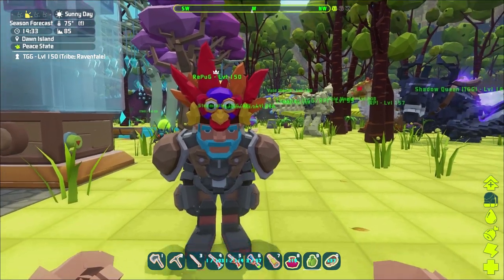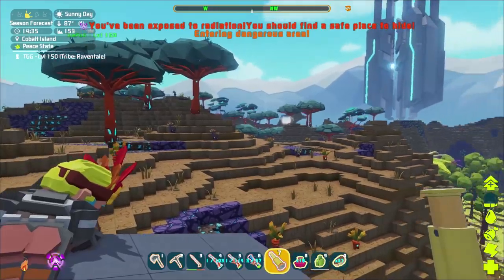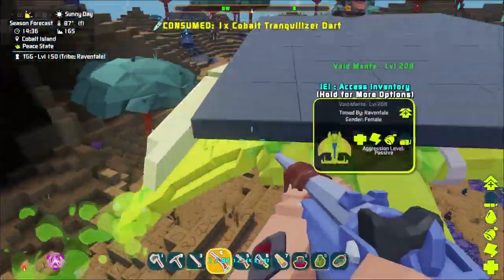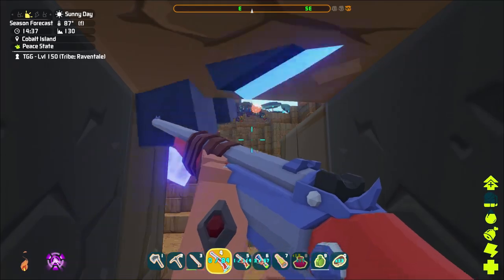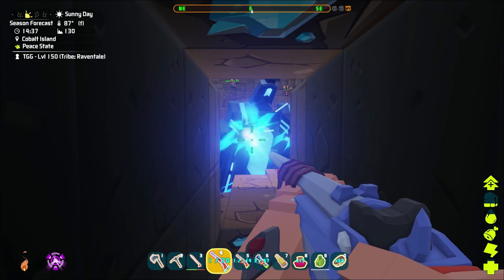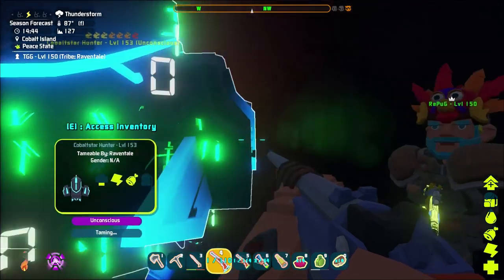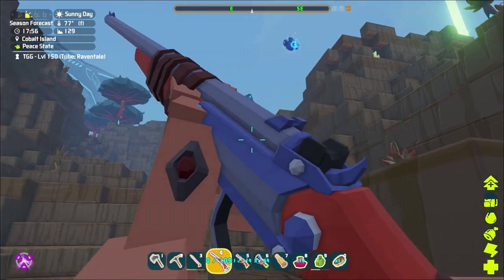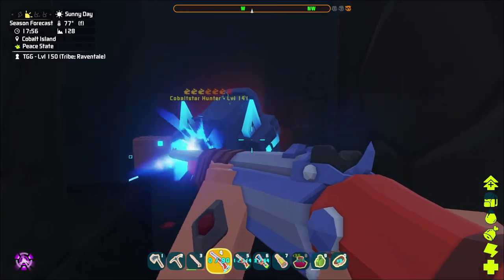PixArk | Taming Cobaltstar Hunters, Getting Swarmed #21(PixArk Skyward)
PixArk | Taming Cobaltstar Hunters, Getting Swarmed #21(PixArk Skyward) - Enter a world of mystery, danger, ancient dinosaurs, mythical beasts, and cubes! Work by yourself or with a tribe of others to gather materials, craft useful items, tame wild creatures, and build huge bases to survive in PixARK!

Other Music- Happy ride magnus, ES_Happy Playground 1-3 - Merlean